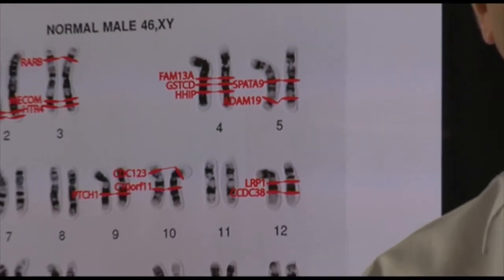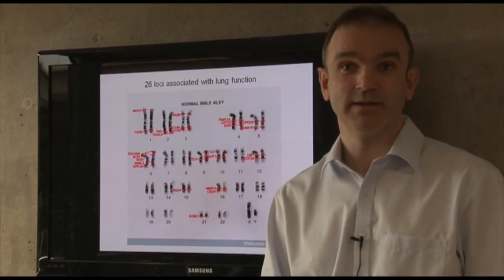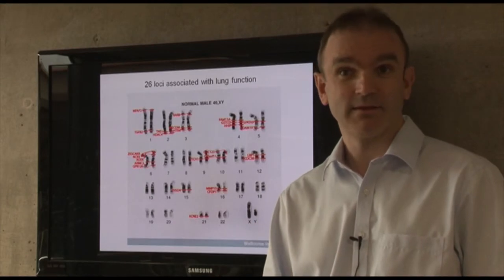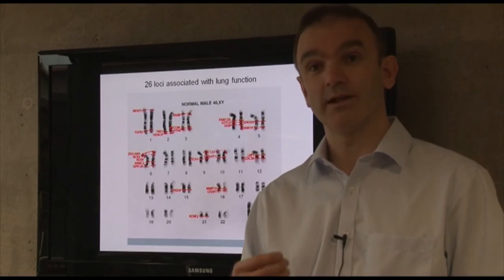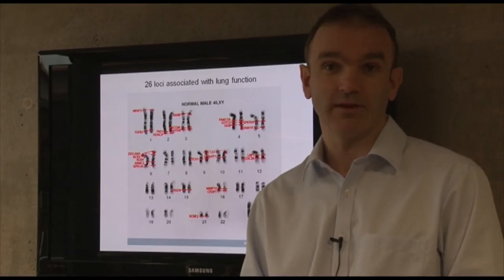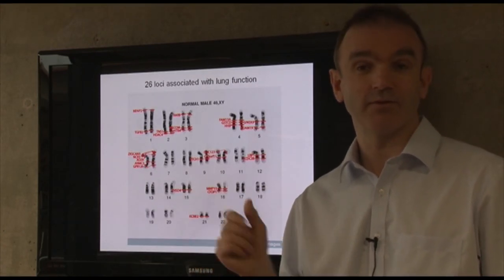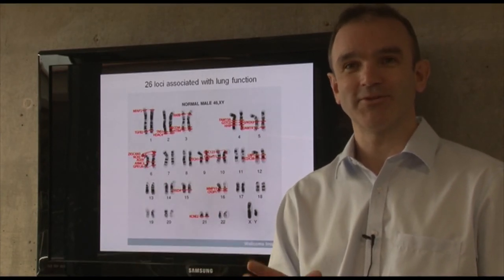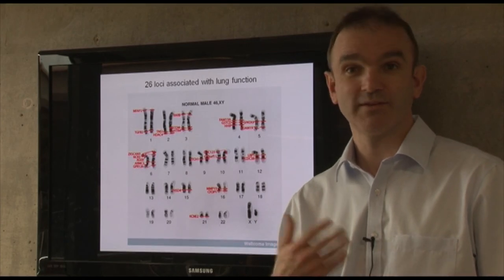Professor Martin Tobin - Breathless gene: the lung and the short of it.mpg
Lung health varies between people. Someone with persistent difficulty exhaling might have chronic obstructive pulmonary disease (COPD), a condition which leaves them, quite literally, breathless.

A person's chances of developing COPD as they grow older is affected by whether they smoke cigarettes, but genetic variation also plays a role. Understanding the genetic variation that predicts lung disease gives scientists clues about the causes of lung disease and about how to treat it.